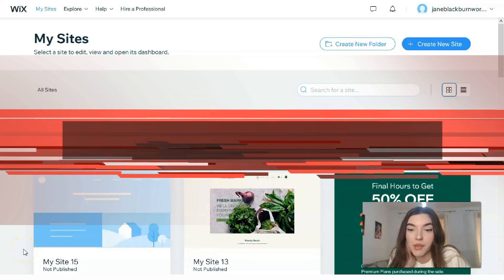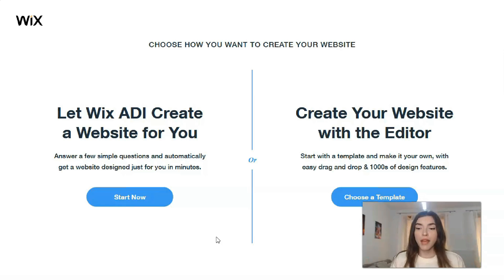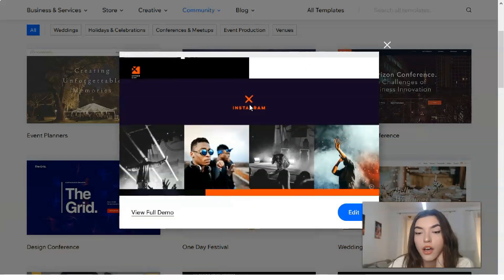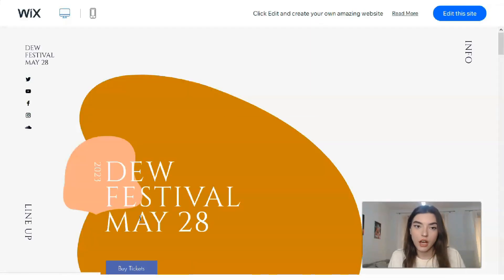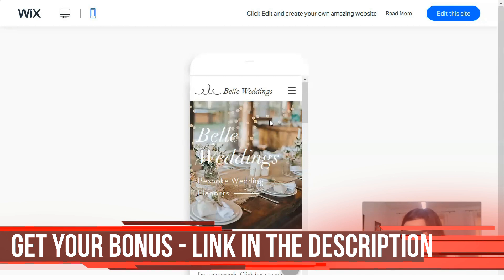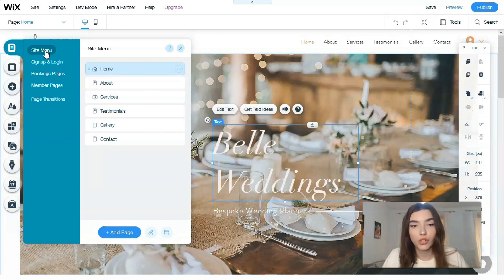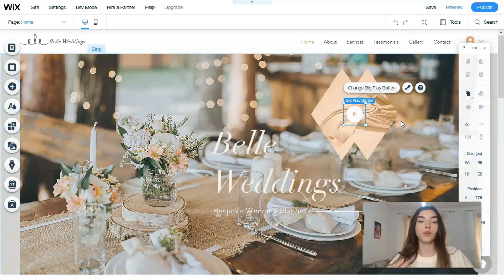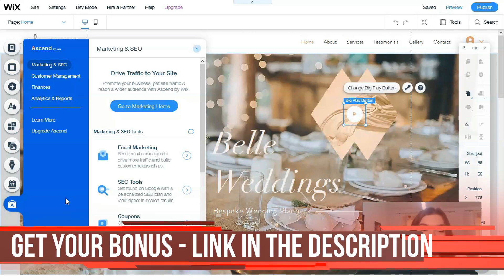Website Design Tutorial - Step-by-Step - 5 IMPORTANT Tips for Beginners